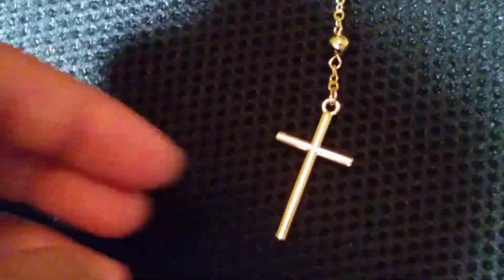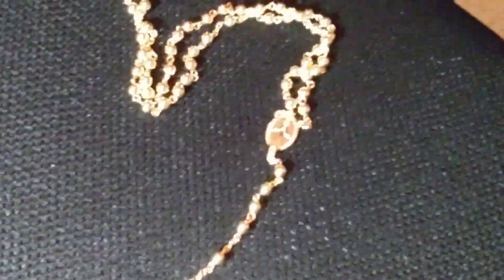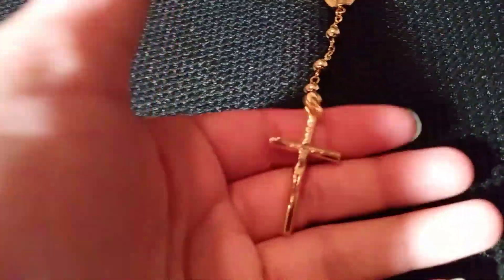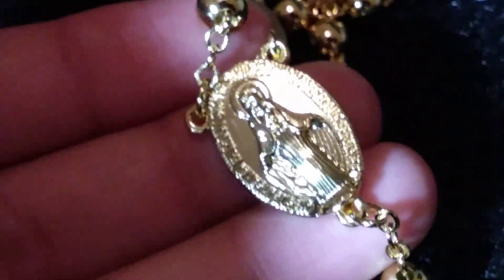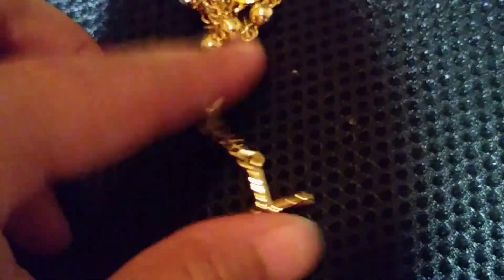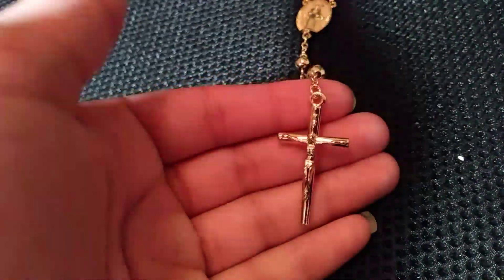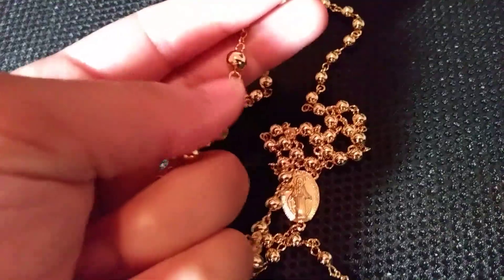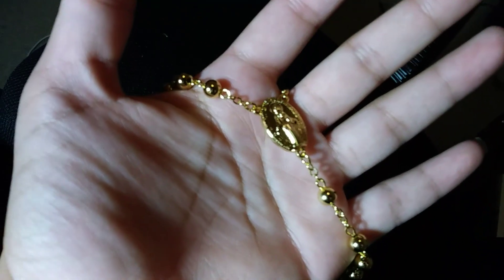Gold Rosary Review (Clean af) 👄💦